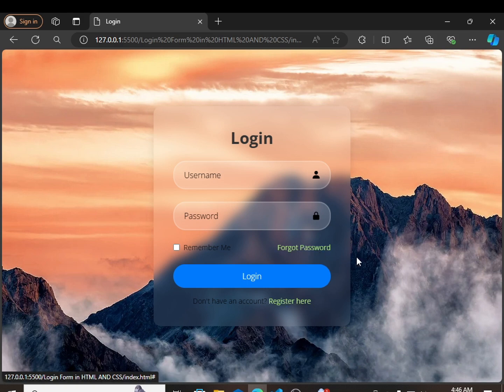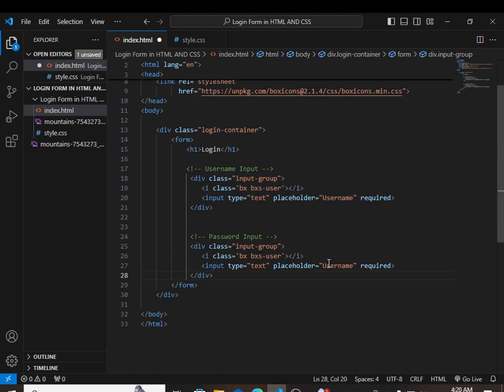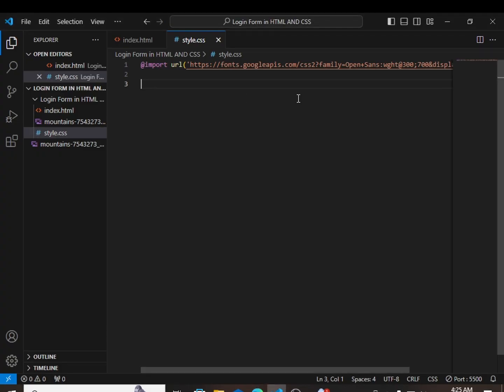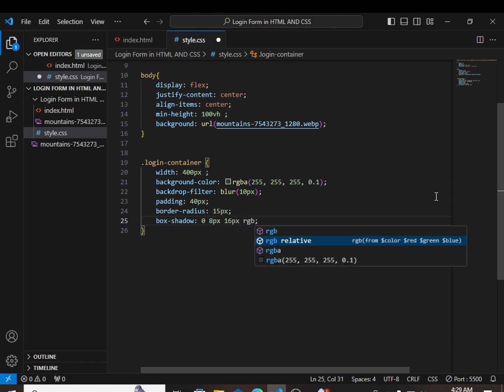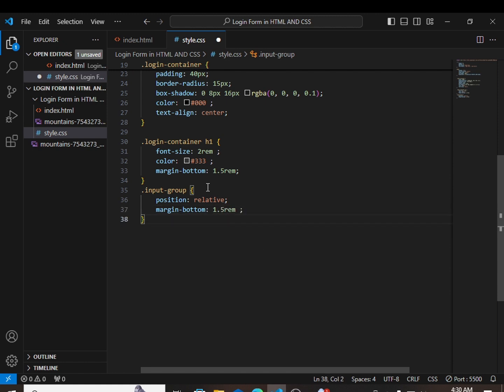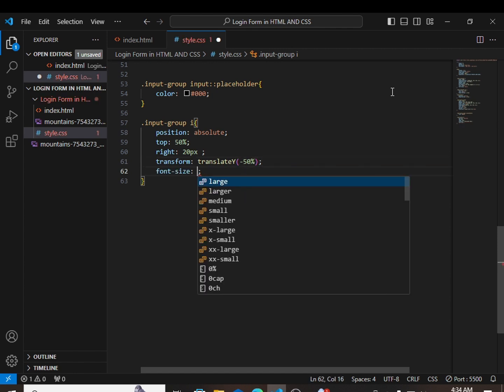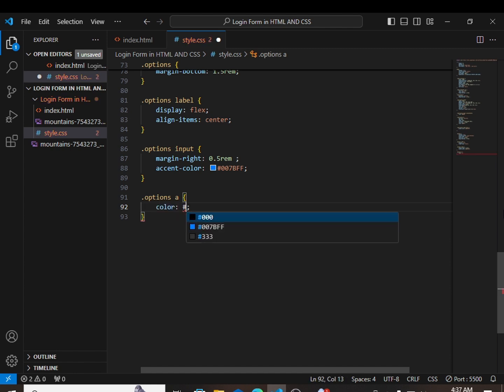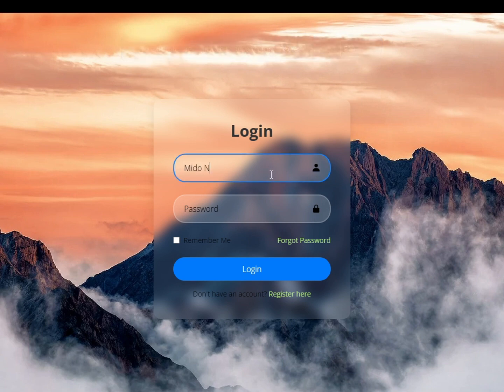Login Form Using HTML and CSS - Step-by-Step Tutorial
Learn how to create a sleek and modern login form using just HTML and CSS!

                                                               [ HTML ]
        rel="stylesheet"

                                                             [ IMG LINK ]

 This step-by-step tutorial will guide you through building a responsive login form that you can use for your website or project. Perfect for beginners and those looking to enhance their web development skills.

🔑 What You'll Learn:

HTML structure for a login form
Styling with CSS for a polished look
Making the form responsive for all devices
Best practices for form design